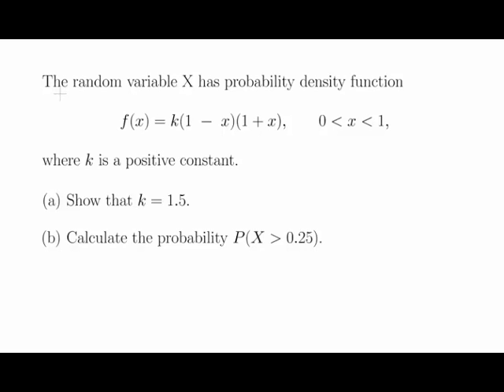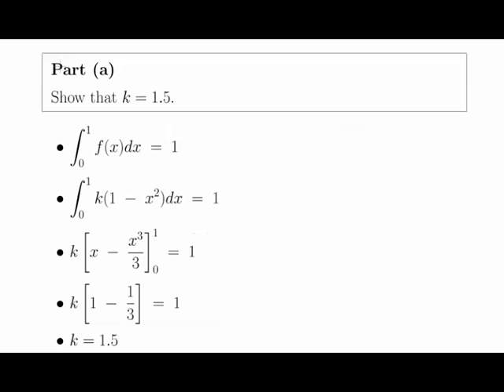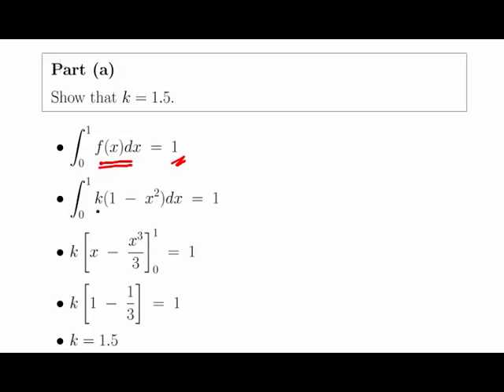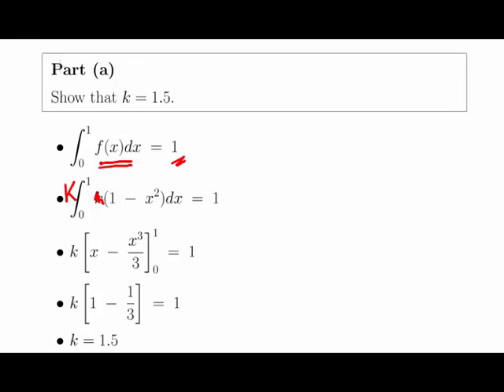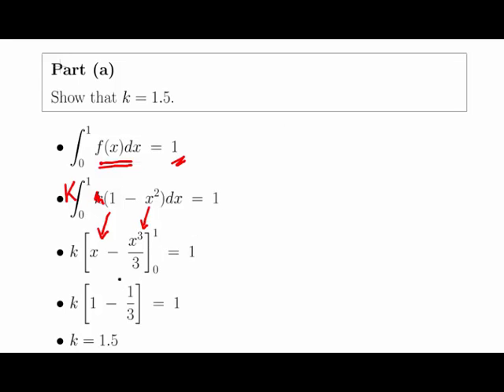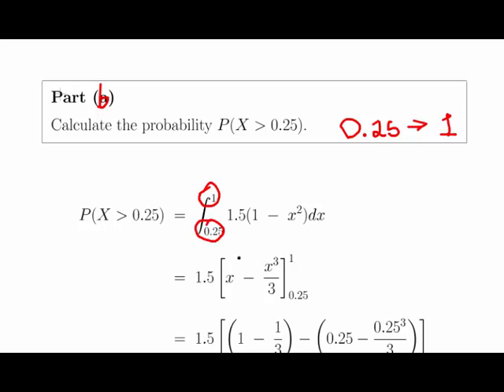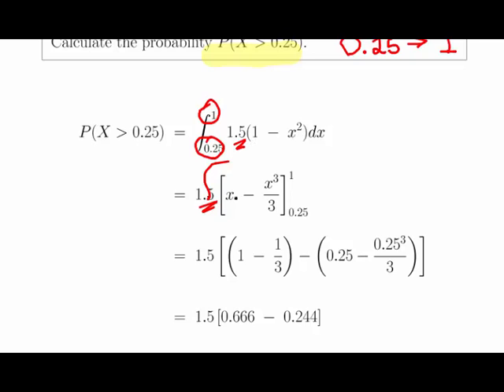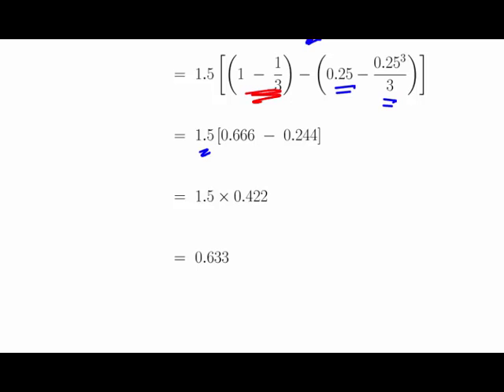Continuous Random Variables - Worked Example 1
StatsResource.github.io | Probability Distributions | Continuous Distributions

(Ref: Batch 2J)